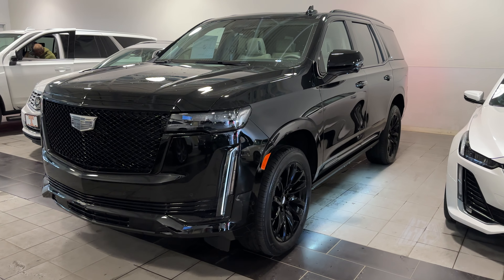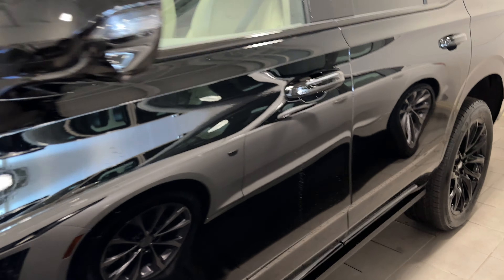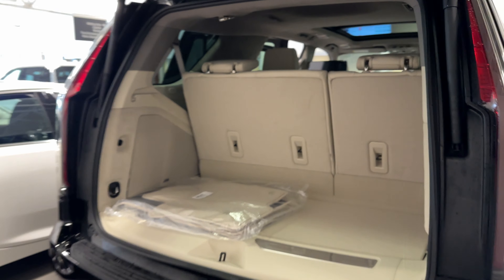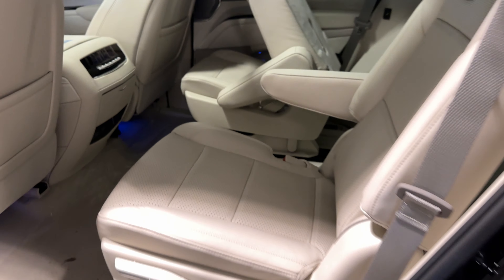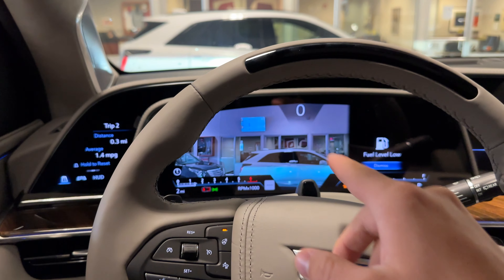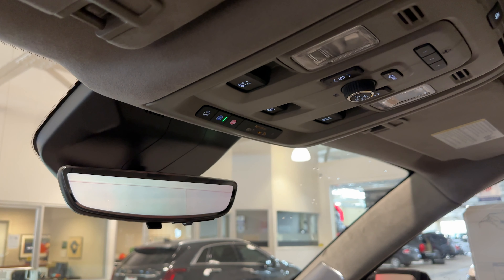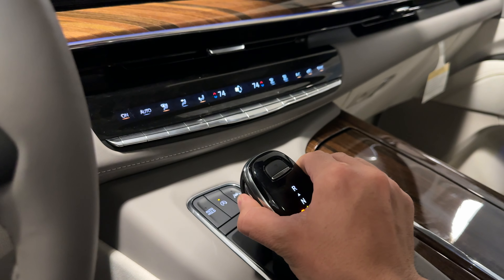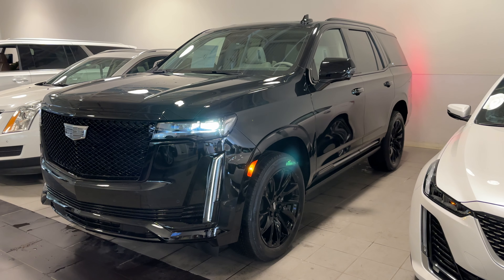2024 Sport Platinum Escalade